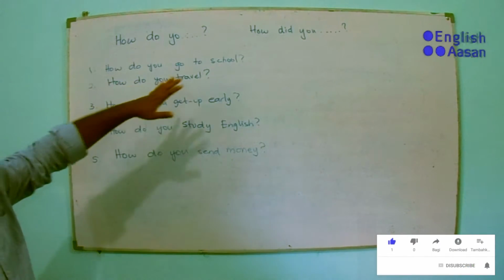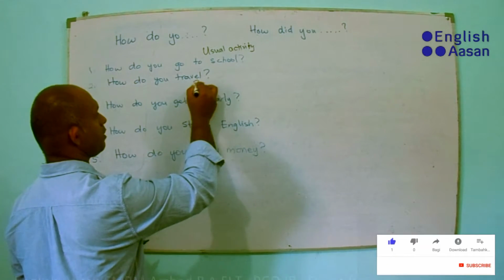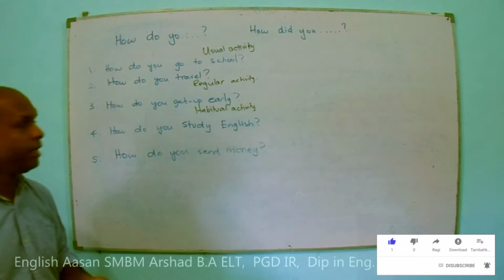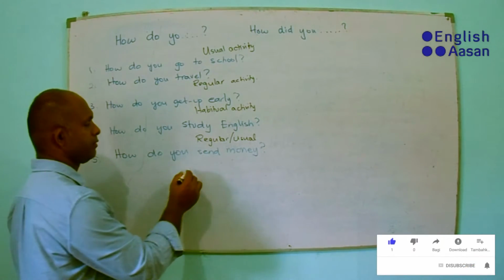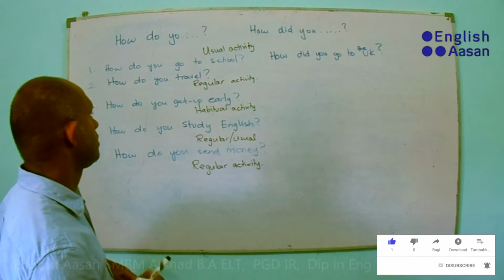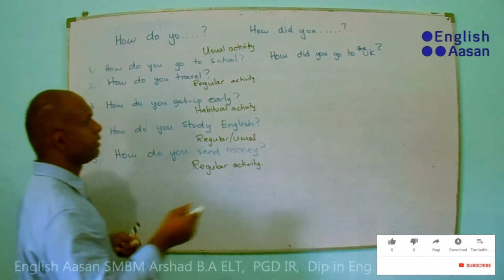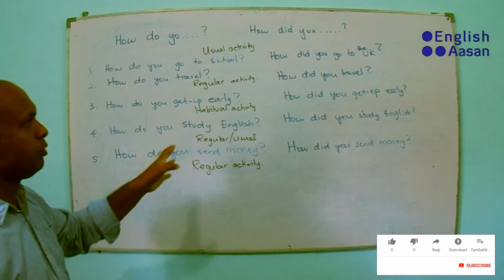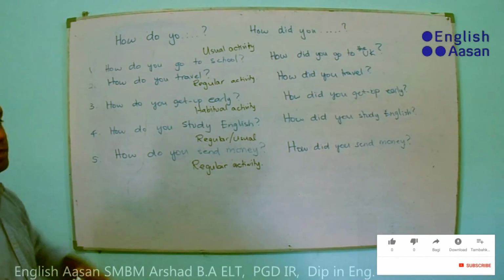How do you.....? and How did you....? English Aasan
This lesson is about the use of
How do you go to school? vs How did you go to the UK?